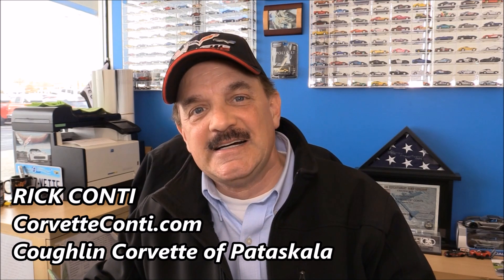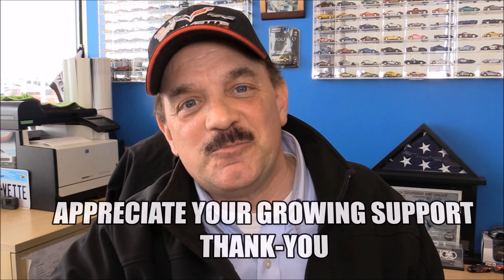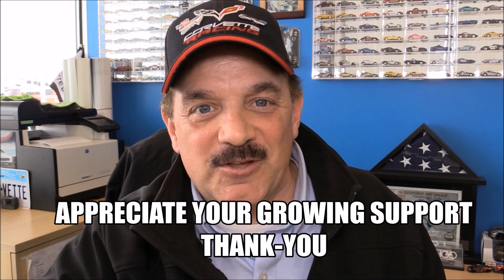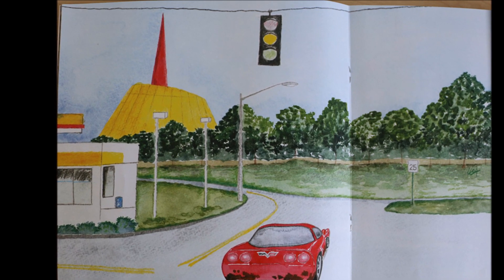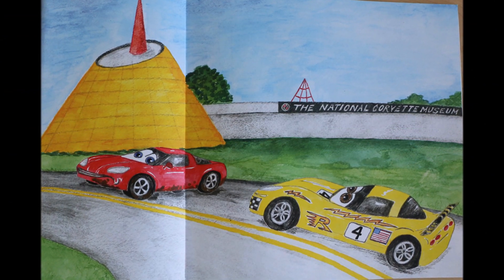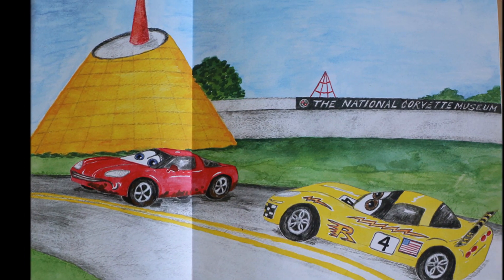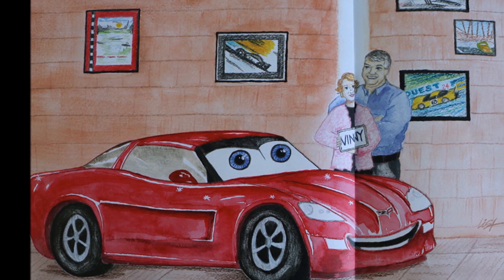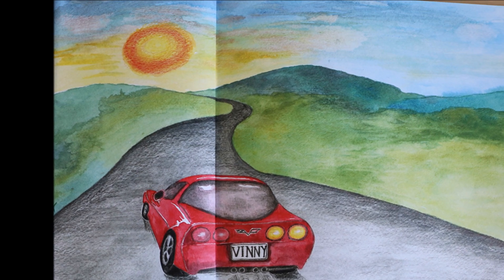VINNY THE VETTE CORVETTE BOOK READ BY RICK CONTI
Welcome back everyone to Rick Conti’s Vlog, Today a Vlog Extra, one for the Kids as we read the National Corvette Museum’s Book ‘VINNY THE VETTE!”

Thank-you for joining us!